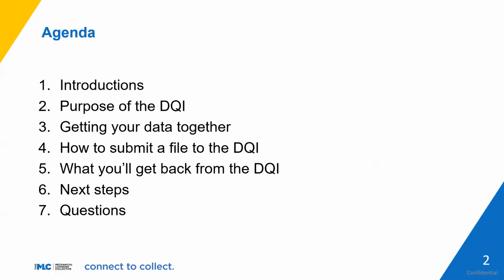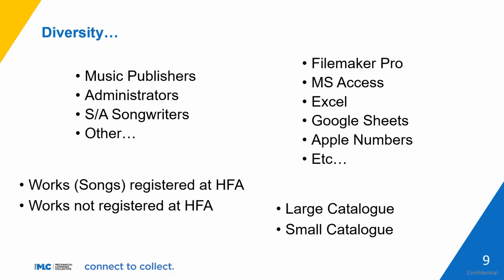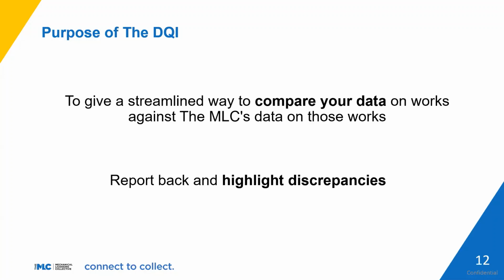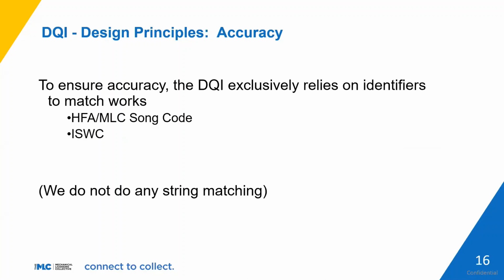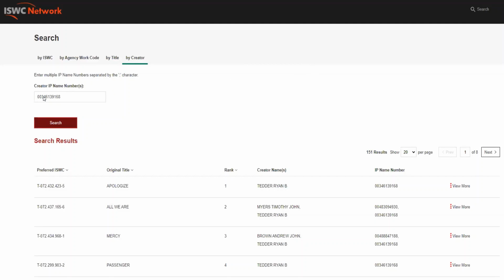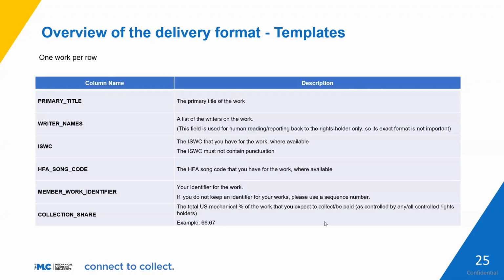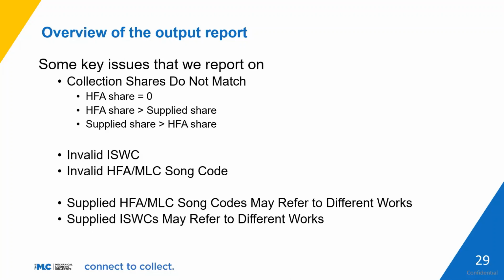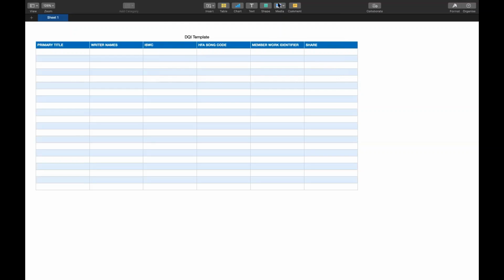Data Quality Initiative (DQI) Webinar for Spreadsheet Software Users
A recording of the Data Quality Initiative (DQI) Webinar for Spreadsheet Software Users. This webinar is targeted for those who are using Excel, Google Sheets, or similar methods to store their data.